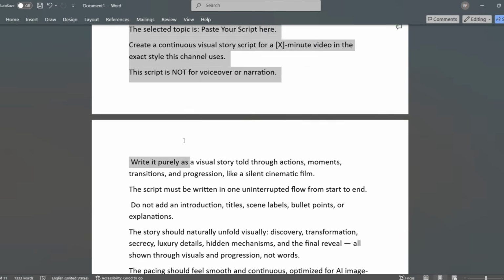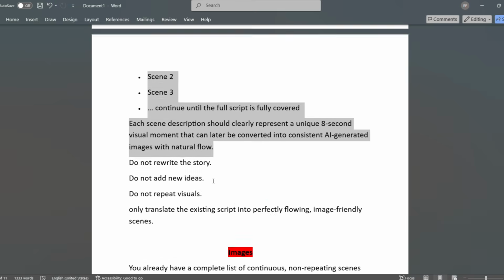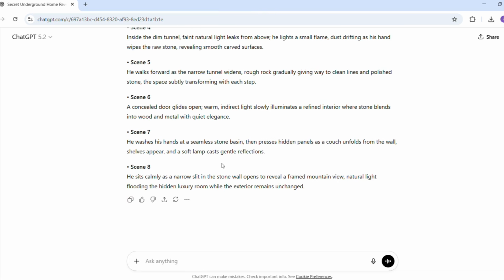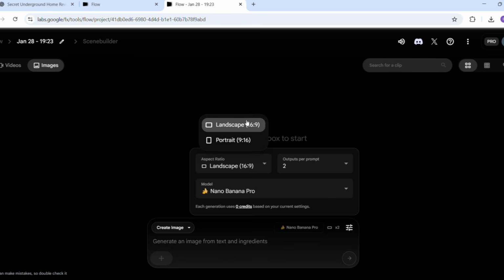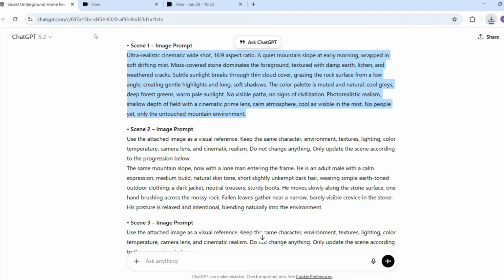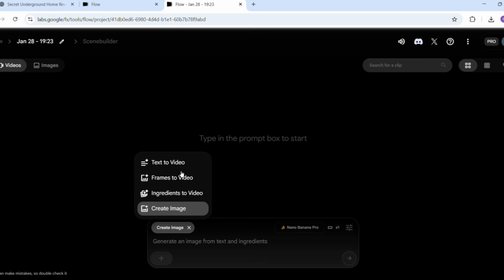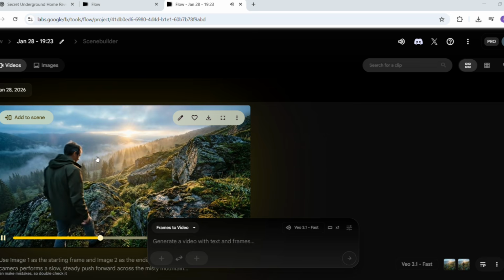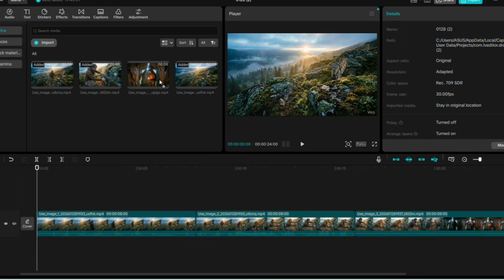Create VIRAL ASMR Jungle Survival Videos Using AI (Step-by-Step)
These ASMR jungle survival videos are going viral on YouTube, Instagram Reels, and TikTok — some channels are getting millions of views with just a few videos.
And the craziest part? These videos are made entirely using AI.

In this video, I’ll show you step by step how to create viral ASMR jungle survival videos using AI tools — from idea generation to image creation, video generation, and final editing.

You’ll learn:
• How to find viral jungle survival video ideas
• How to generate cinematic ASMR survival scenes using AI
• How to turn images into smooth survival videos
• How to edit and assemble the final video for maximum retention

This method works for:
YouTube long videos
YouTube Shorts
Instagram Reels